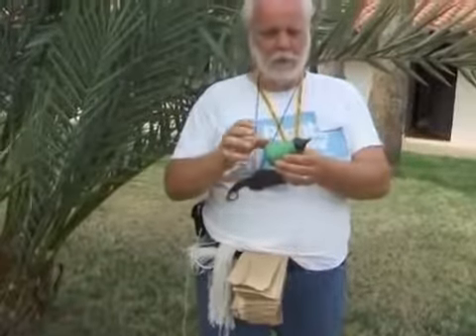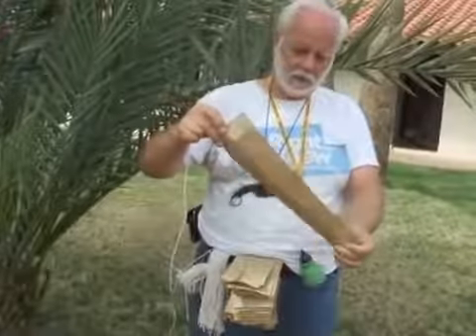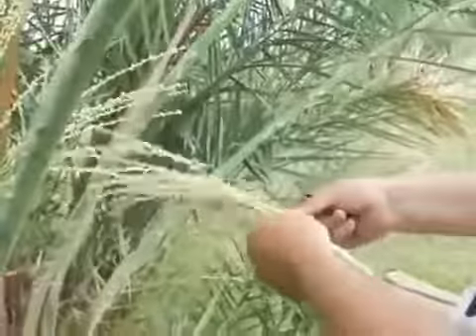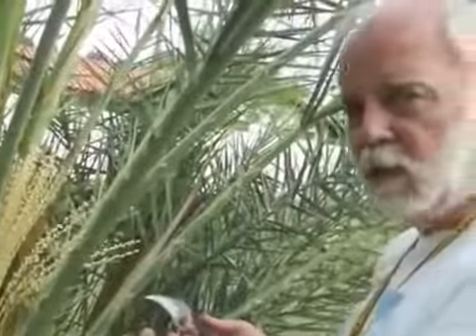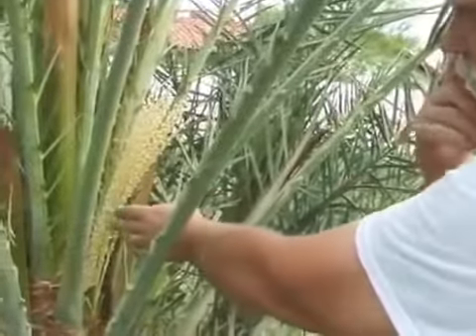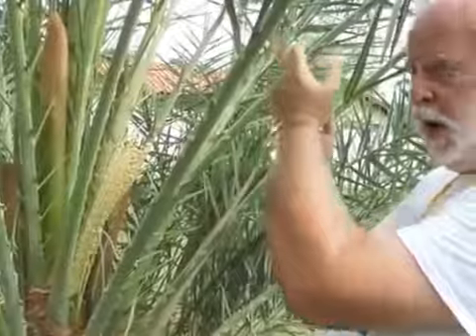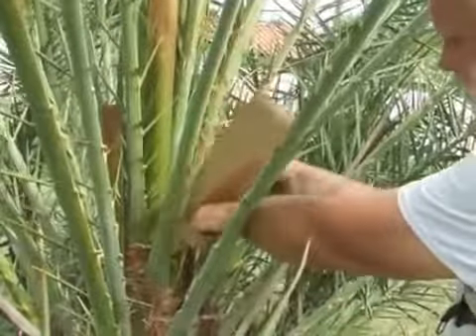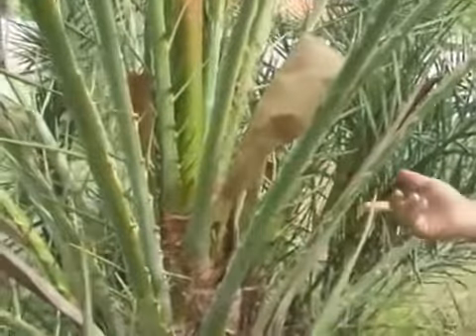DATE PALM DATE FRUIT FLOWER POLLINATION METHOD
How are Dates Grown?
The Date Harvest & Everything You Ever Wanted To Know About Dates
Date Palm Tree Care: Tips On How To Grow Date Trees
How Long Will It Take for a Date Palm Tree Seed to Germinate?

This method is quite easy but actually yielding fruit from your trees will be a bit more challenging. To grow a date palm simply eat a date, remove the seed and wash it clean of any excess flesh.

Next soak the seeds in water for at least 1 MONTH TIME…which will allow the strong seed coat of the date seeds to imbibe water.

There are many methods for germinating date seeds, but there are two easy methods for most date seeds. The first is to sow the date seed (rough side down) about 1" into a small pot filled with soil. and place the small pots in open space at direct sunlight @ at least 5/6 hours of direct sunlight per day. Lightly water the soil daily to ensuring moisture at the seed's depth, while being careful not to over-water the soil.

The second method is to wrap the date seeds in a slightly moist paper towel and put them in a plastic bag. Place the bagged seeds in a warm place, at least 75°F and small white roots will begin to appear from one side of the date seeds. The germinated seeds may then be planted in a small or medium sized pot filled with a palm or cactus potting soil.

Date seeds are really picky when it comes to moisture, they want to be only slightly moist so be sure not to over water the seeds. Other germination methods work better for tricky seeds, and these include the incorporation of sand and vermiculite to help regulate the moisture of the soil.